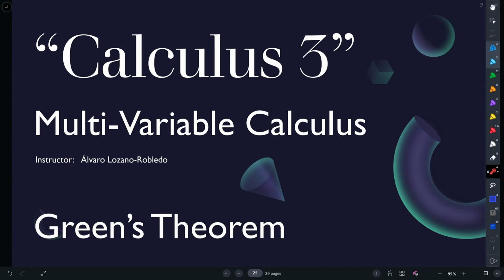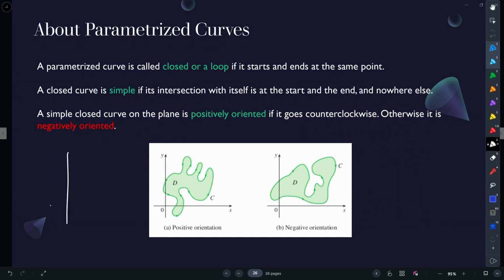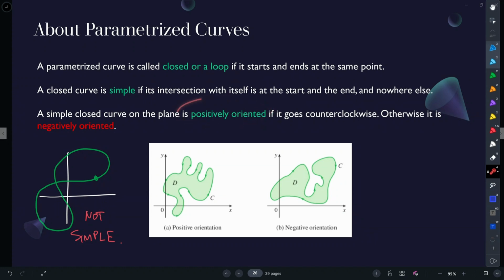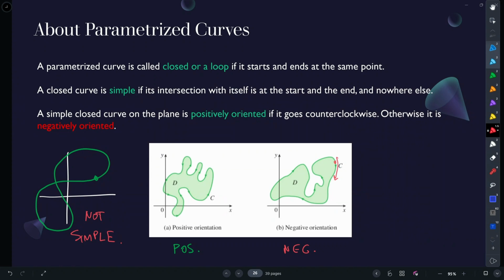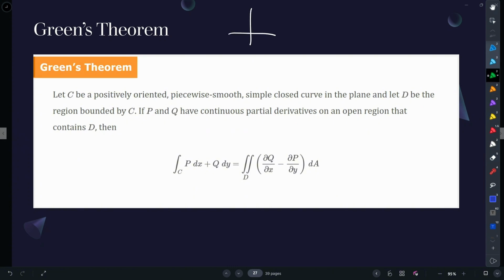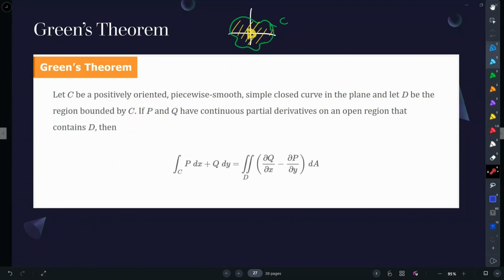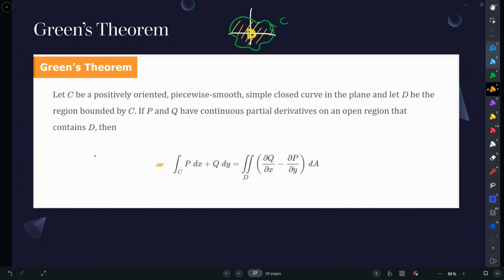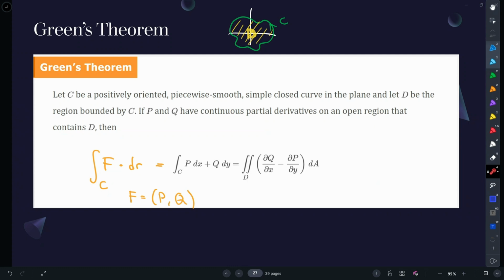Multivariable Calculus - 43 - Green's Theorem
In this video we introduce terminology and state Green's theorem.